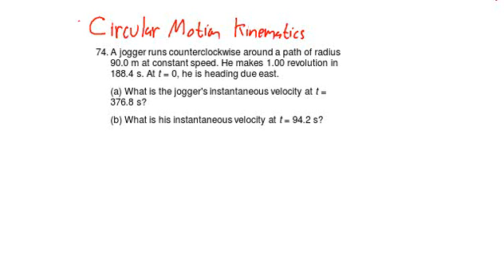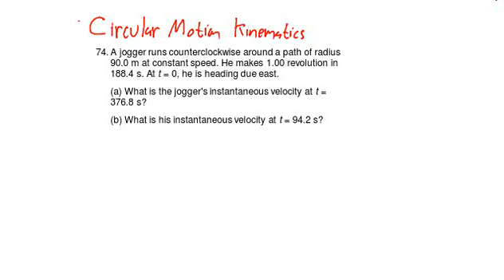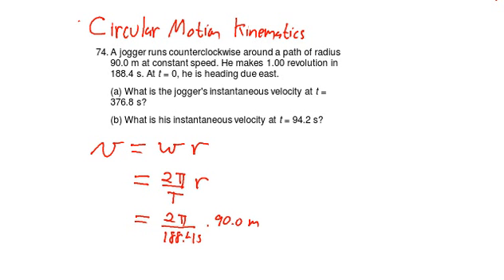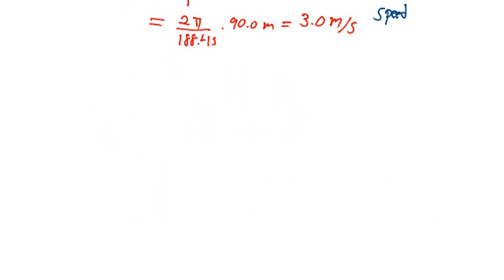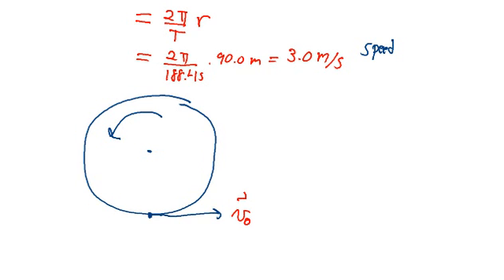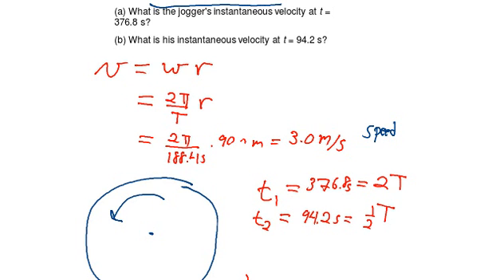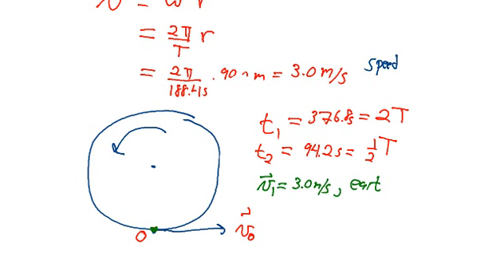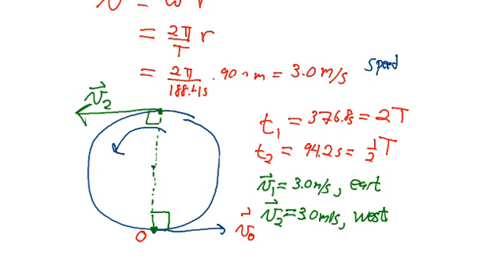Circular Motion Kinematics - Problem #1